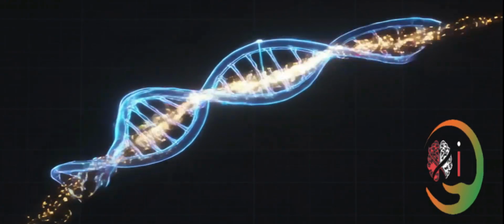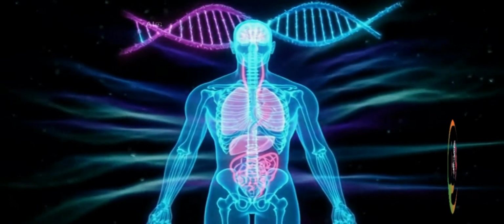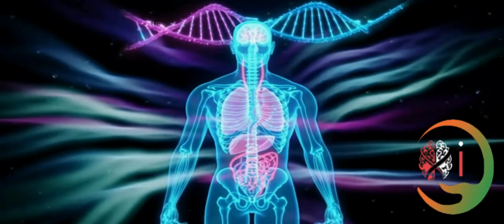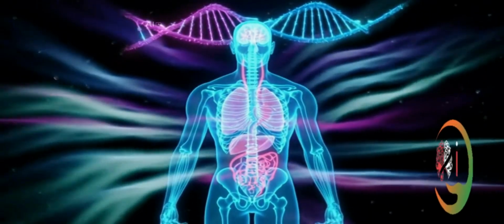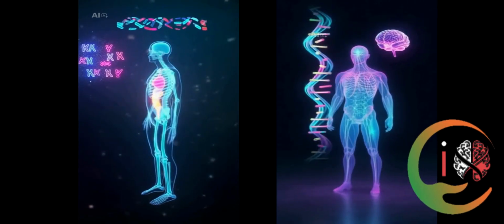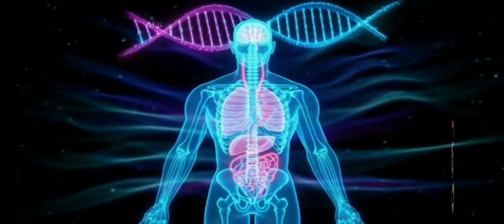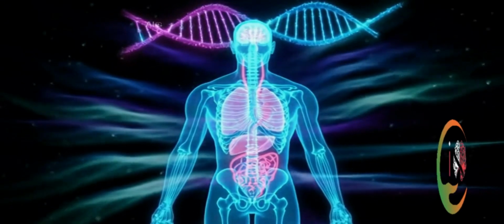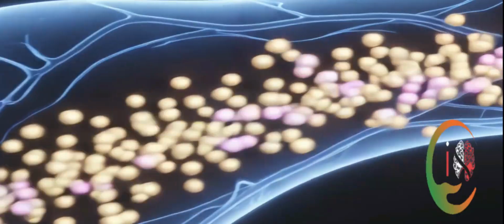LGBTQI+ Explained Scientifically | Brain, Hormones, Genetics, Psychology Complete Guide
Complete Scientific Understanding of LGBTQI+

This vlog explains the full scientific, psychological, neurological and biological understanding of LGBTQI+.
We discuss sexual orientation, brain science, hormones, genetics, psychology, behavior research and clinical studies based on modern medical science.

This educational vlog is created for scientific awareness, psychology education, and clinical understanding of human sexuality.

Dr. Anjali Malhotra, M.D.
Co Founder IMARHKMI
Certified Sex Therapist AASECT
Sexual and Mental Health Specialist
Relationship and Couple Therapy Specialist
New York United States

This video is for education research and clinical awareness only.

LGBTQI,
LGBTQ science,
sexual orientation psychology,
sexual orientation research,
brain and sexuality,
hormones and sexuality,
genetics and sexuality,
gay lesbian bisexual science,
gender identity psychology,
clinical sex therapy,
human sexuality study,
mental health sexuality,
relationship therapy,
sex therapist lecture,
scientific documentary sexuality,
LGBTQ medical explanation,
psychology vlog,
science vlog,
education documentary,
IMAHRKMI,